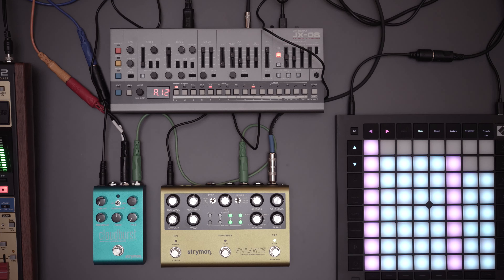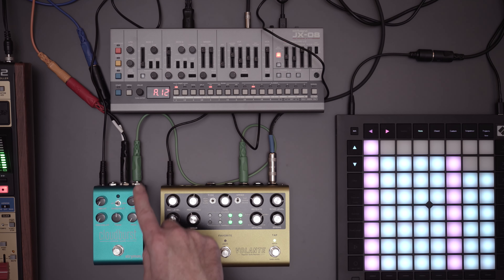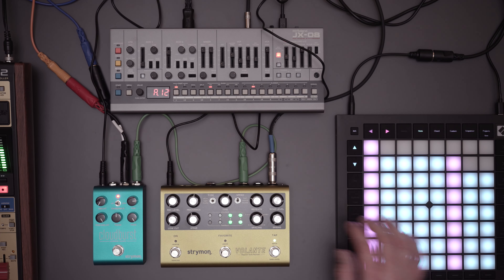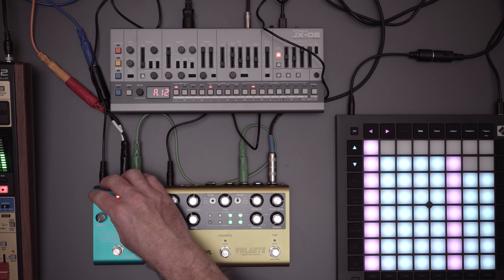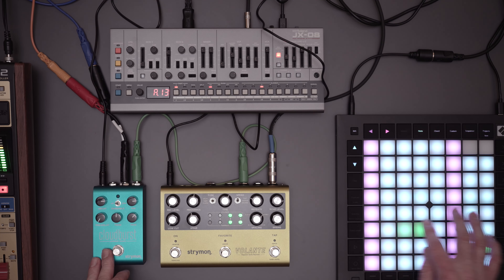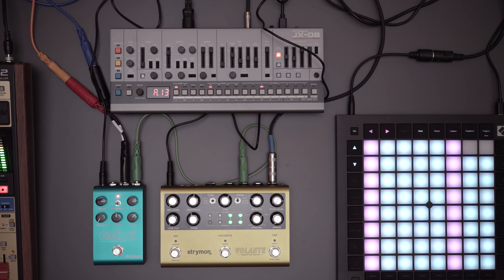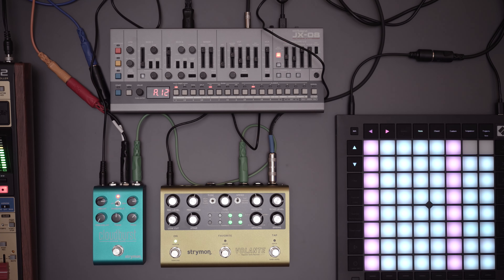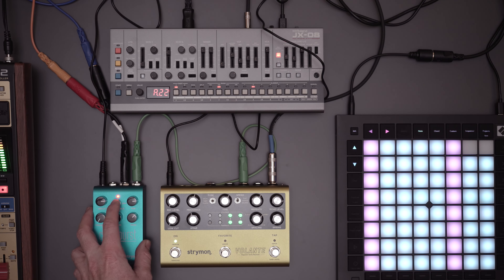The Strymon Cloudburst is an ambient powerhouse for synthesizer (featuring Roland JX-08)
0:00 opening and some info
2:46 short decay times
5:30 long decay times
8:22 ensemble mode
14:50 closing